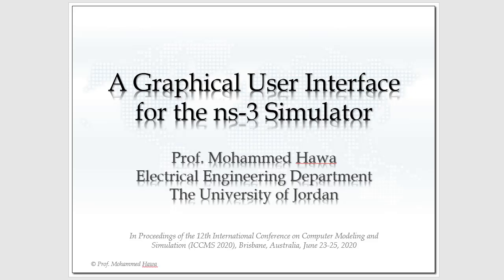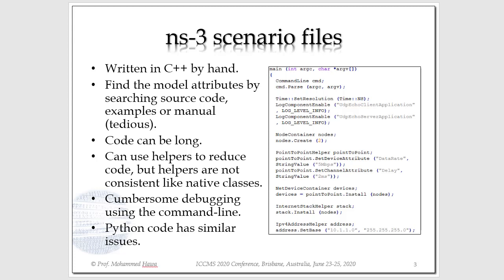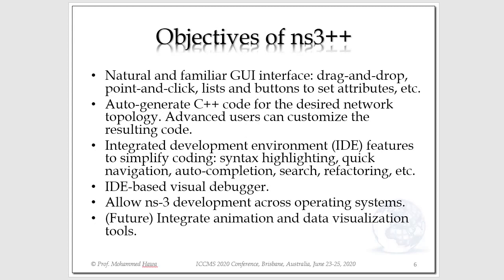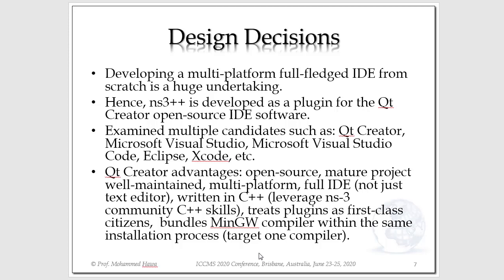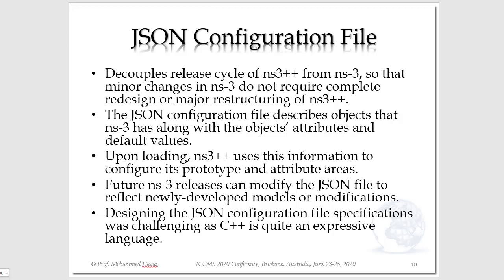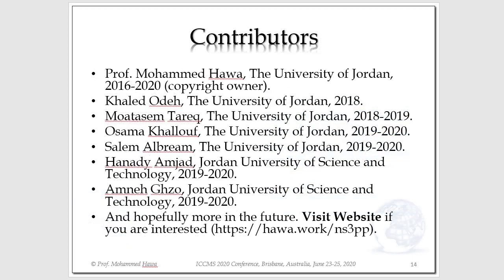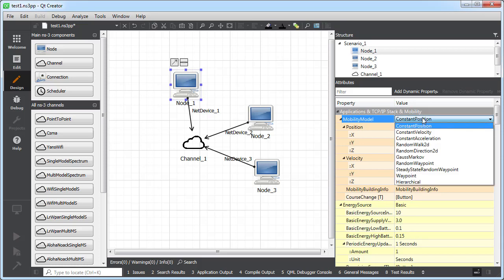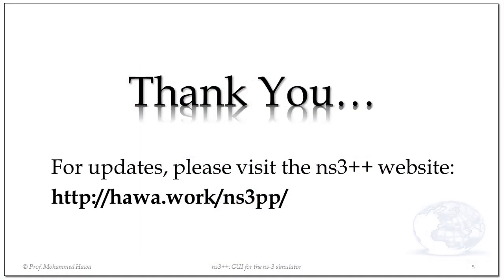Introduction to ns3++: ICCMS 2020 Conference Presentation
ns3++ is being developed as a streamlined graphical user interface (GUI) front-end for the ns-3 simulator.